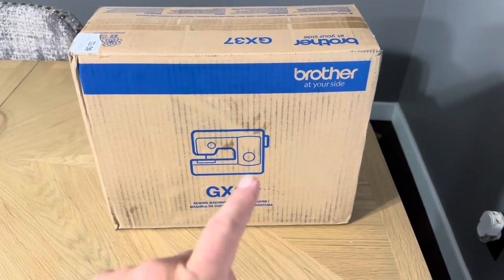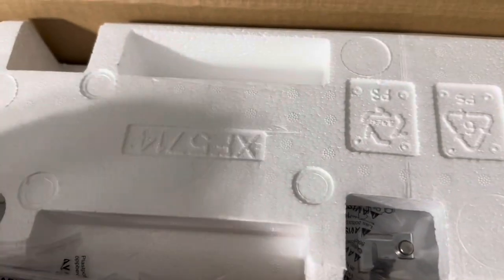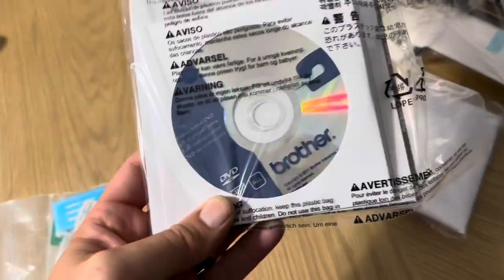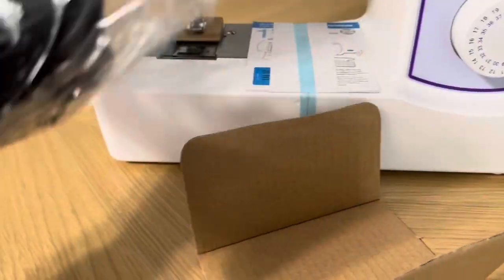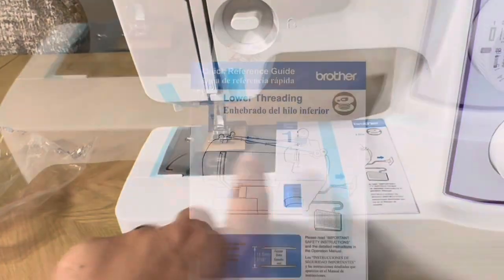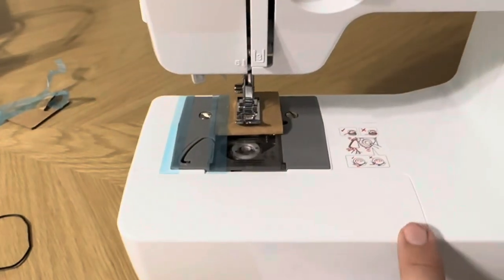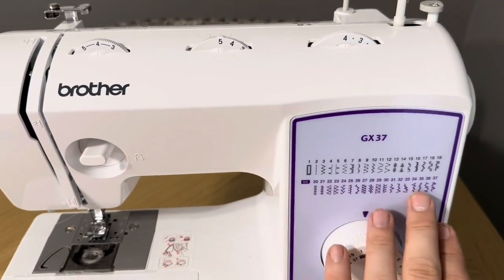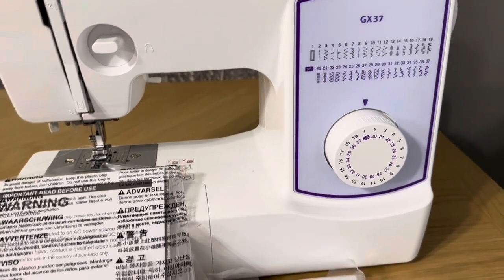Unboxing, What’s Included, & Review of my Brother GX37 Sewing Machine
In today’s video, I will be reviewing my Brother GX37 Sewing Machine!